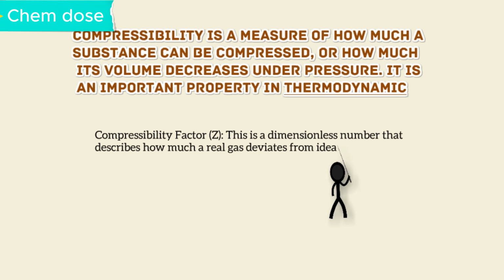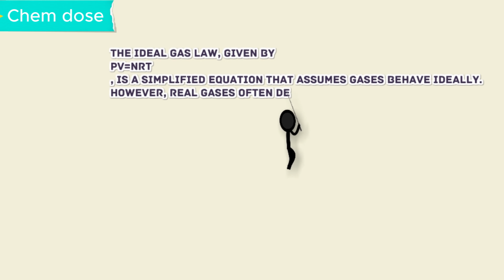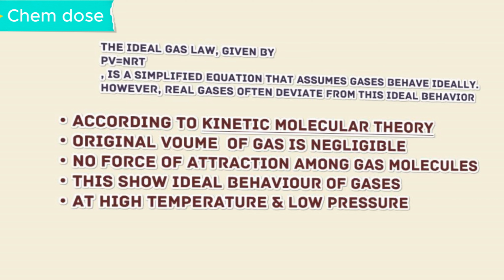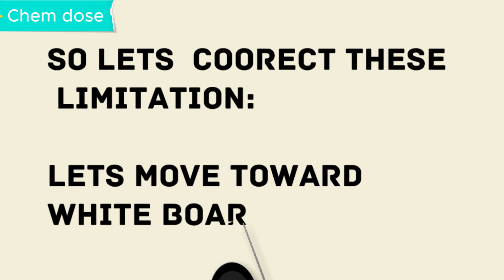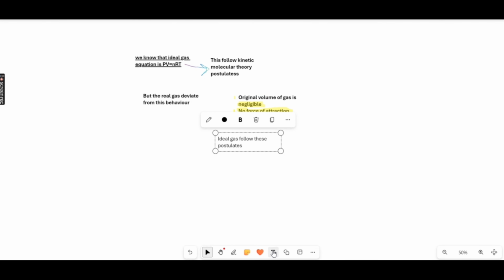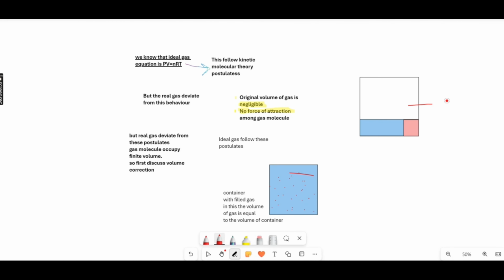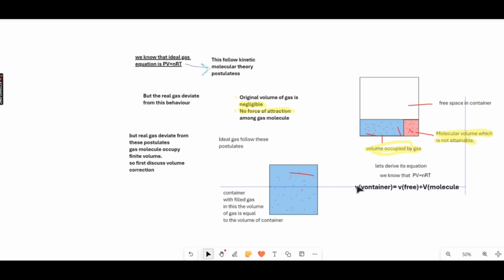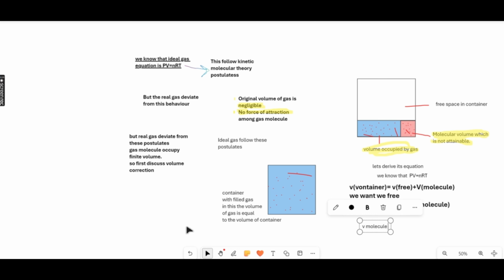Volume Correction in Real Gases I The Secret to Real Gas Behavior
In this video, we'll delve into the fascinating world of real gases and explore the Van der Waals equation. We'll discuss how this equation accounts for the non-ideal behavior of real gases, which deviates from the ideal gas law.